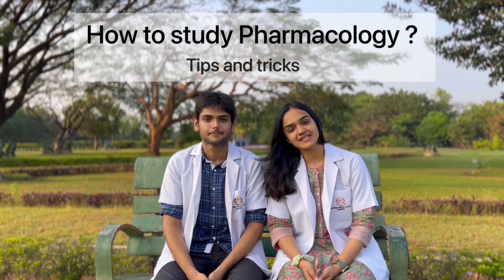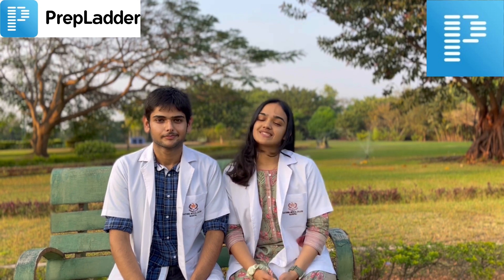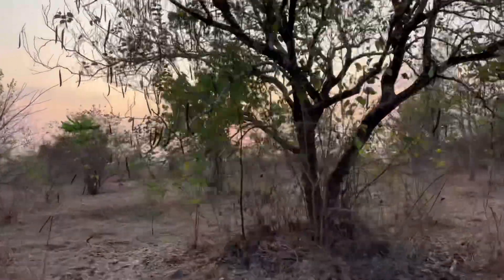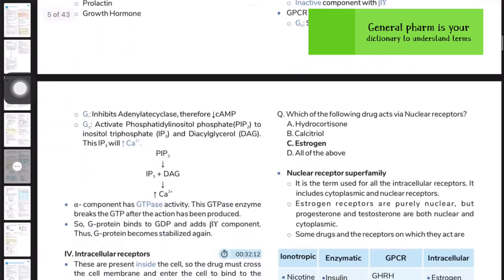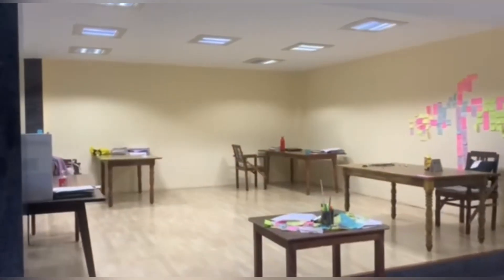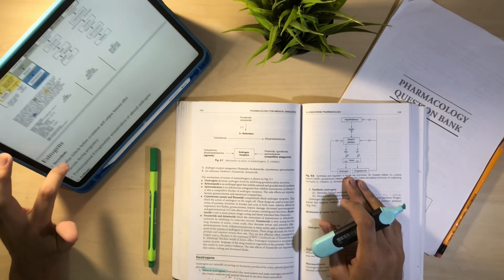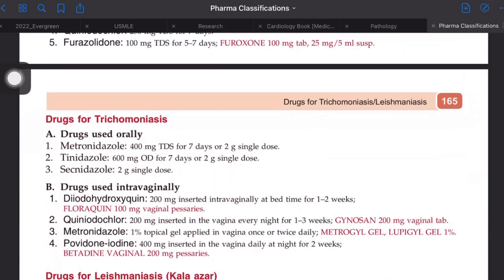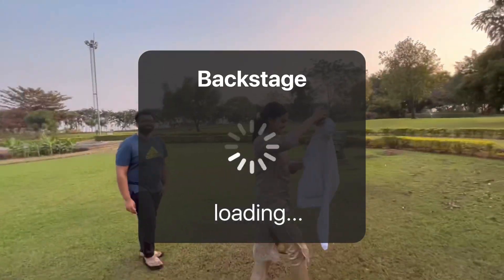How to Study Pharmacology 💊✨📚| MBBS KMC Manipal 👩🏼‍⚕️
0:00- Introduction
2:27- Study Resources
2:47- General Pharmacology
3:47- Systemic Pharmacology
4:39- Recalling
5:19- Nerdy Bites
6:37- BTS

If you buy the notes between 24th Feb to 3rd March then you will get a WILDCRAFT bag worth Rs 1299/- free along with the notes. Enroll yourself for Dream Pack 4.0 and after that, you will get an option to buy PG version 4 notes. Hurry up! this exciting offer will end soon.